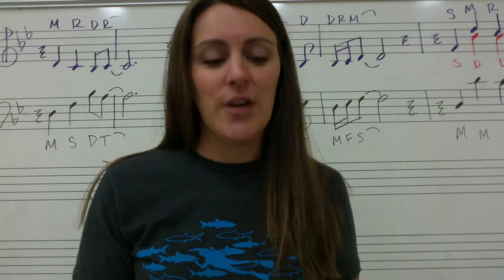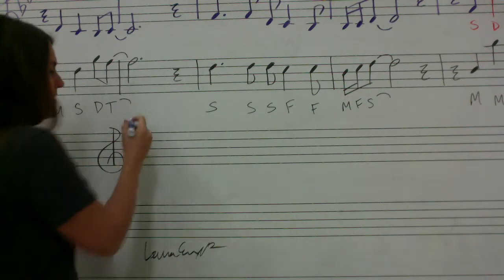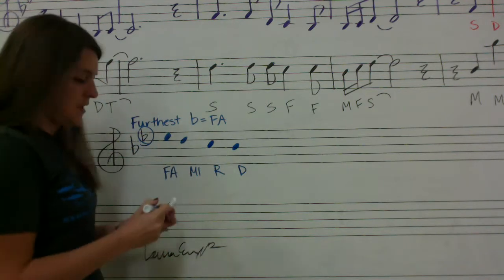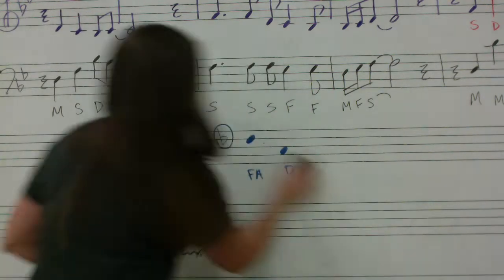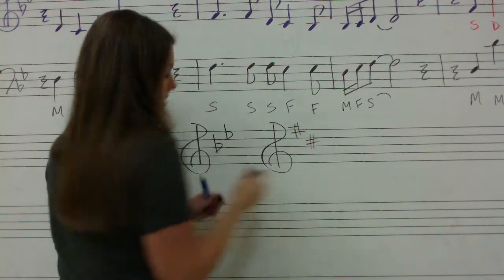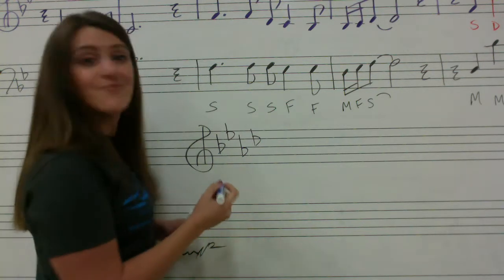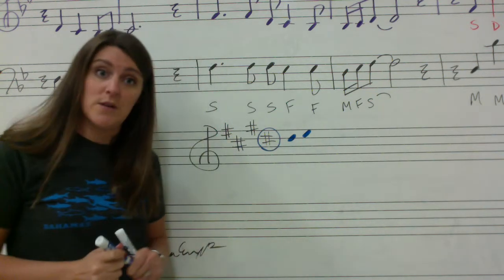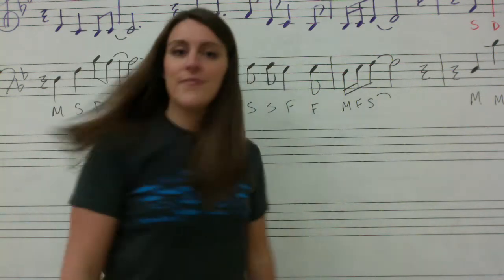Furthest Flat:Sharp to the Right is FA:TI